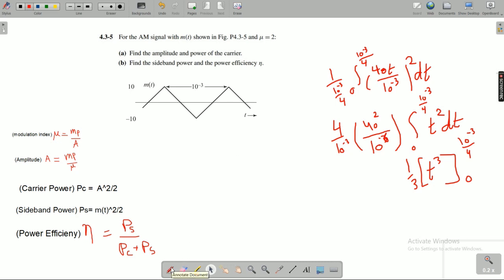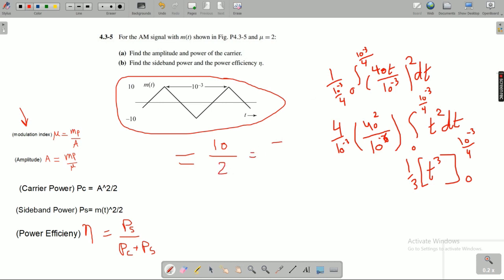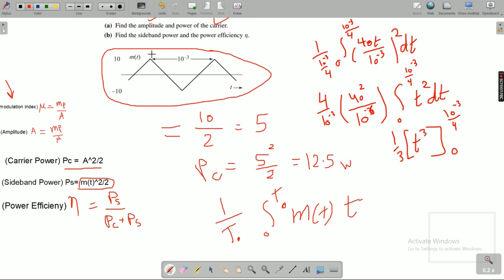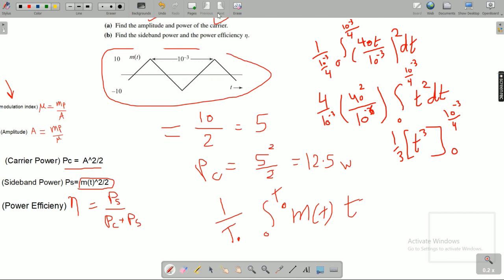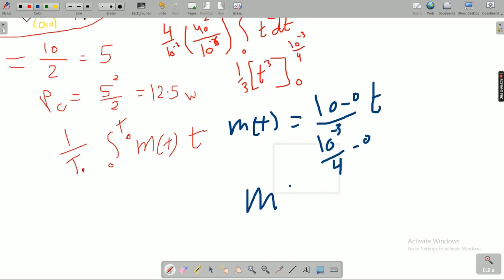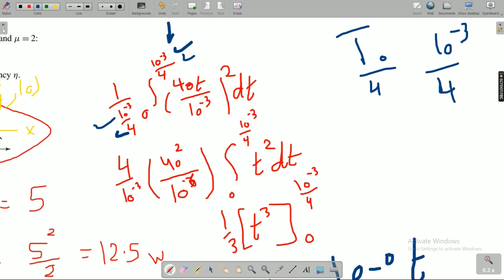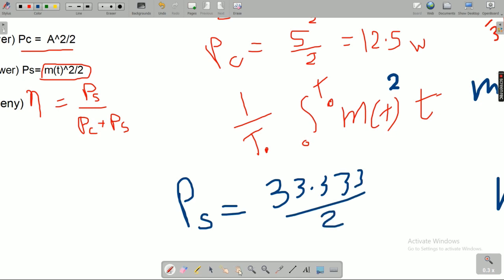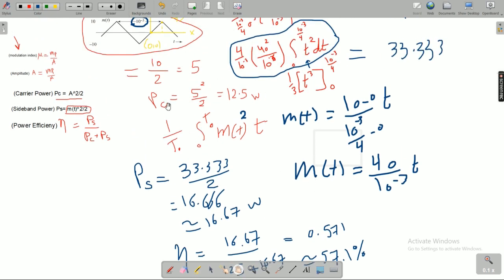Communication Systems - AM Signal Carrier and Sideband Power